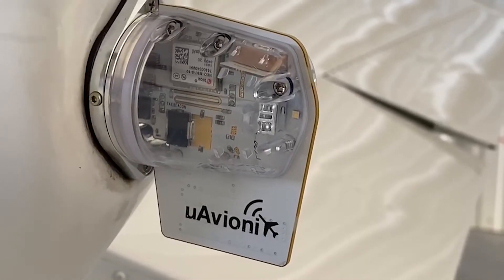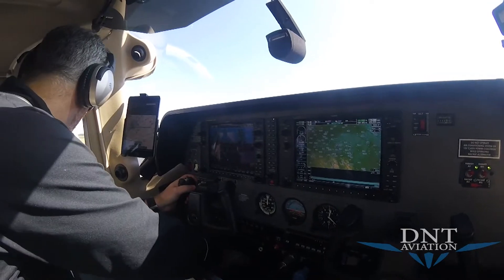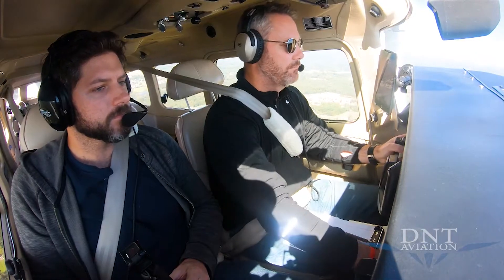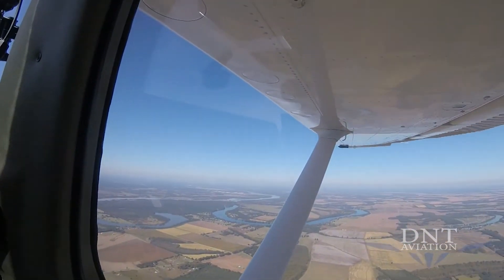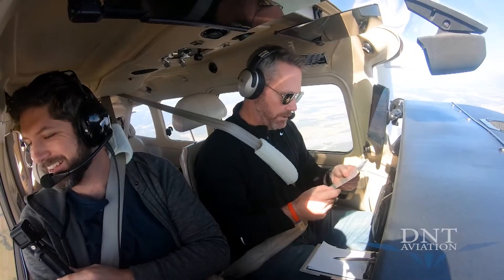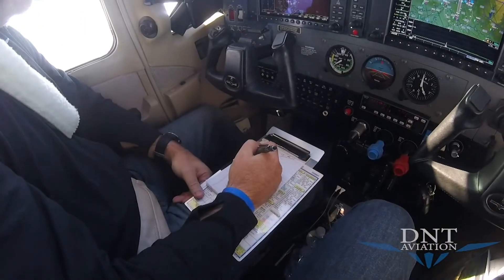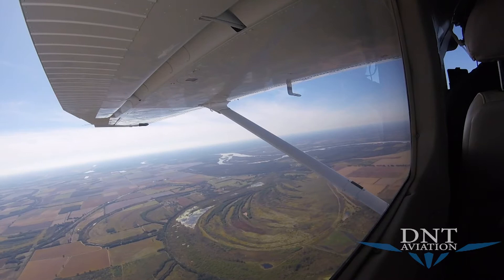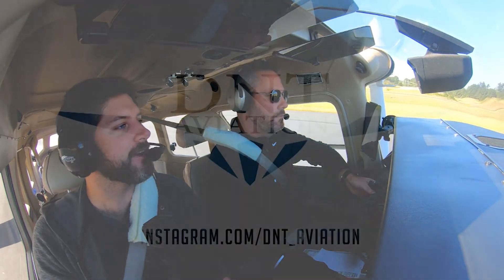DNT Aviation: (Some Awesome New Upgrades) Big Blu's ADSB Test Flight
We’re behind...as usual.  So, we thought we’d throw together a clip from back in the fall where we tested our ADSB tail beacon.

The crew gives a prime example of what not to do on the radio.

Also, you get a little knowledge about a great place for water fowl hunting.